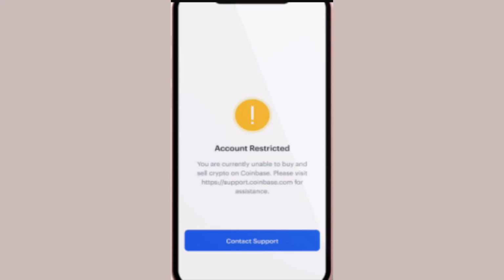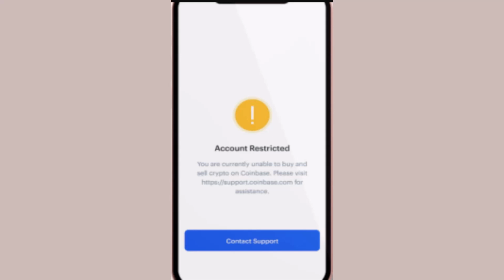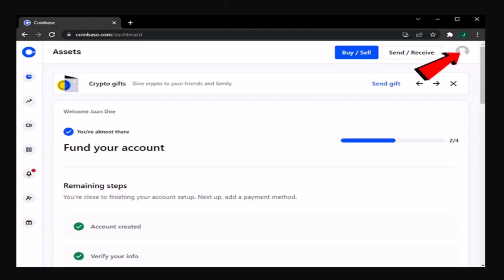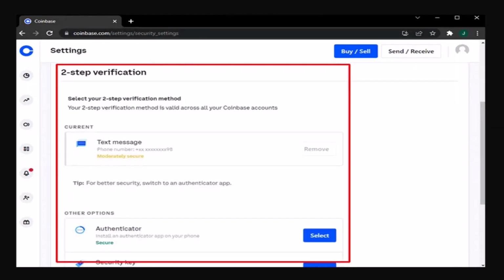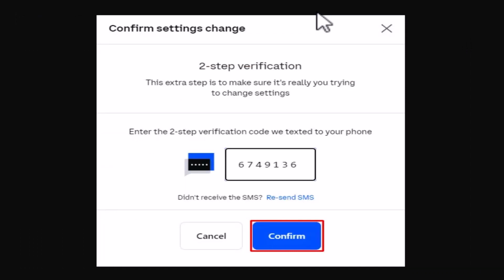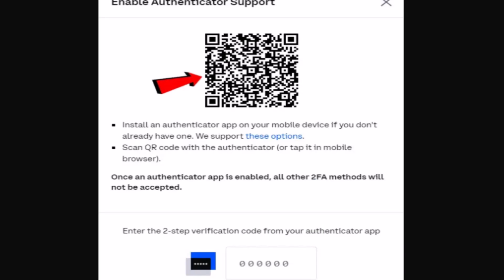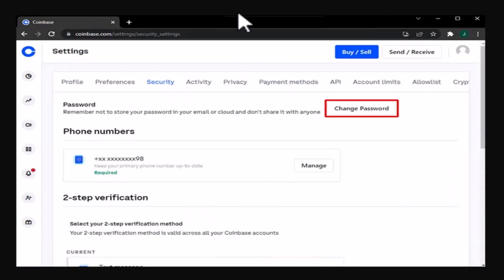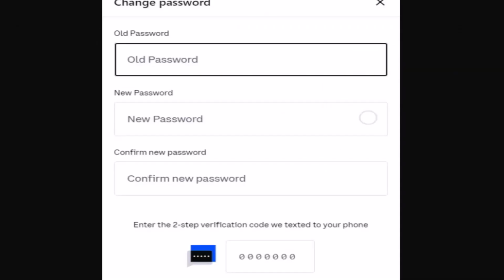How To Fix Coinbase Buy Disable !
This video guides you in an easy step-by-step process to fix the Buy Dissable error on your Coinbase account.

Chapters / Timestamps
0:00 Intro
0:18 Reason for the issue
0:39 Fix coinbase
2:22 Outro